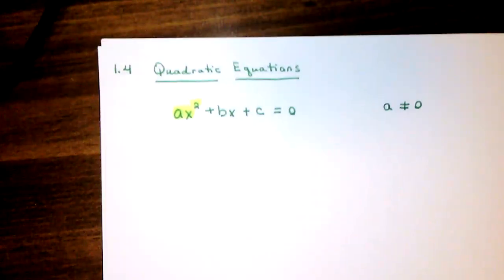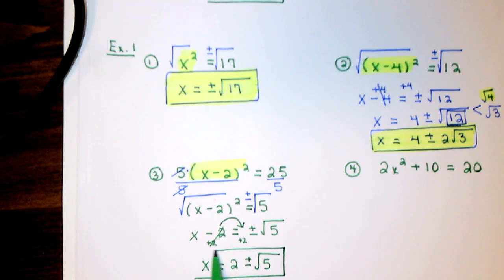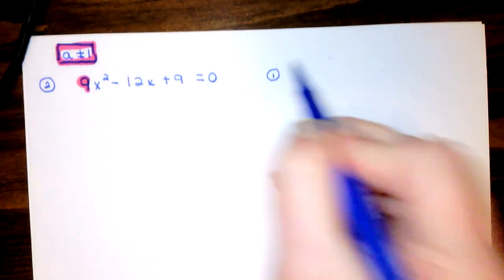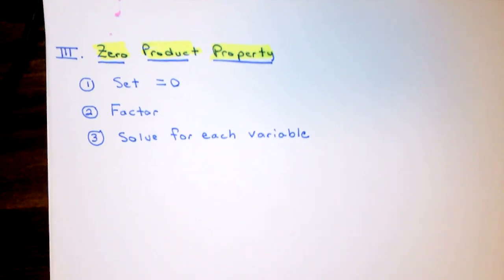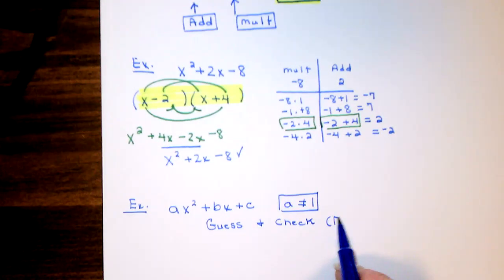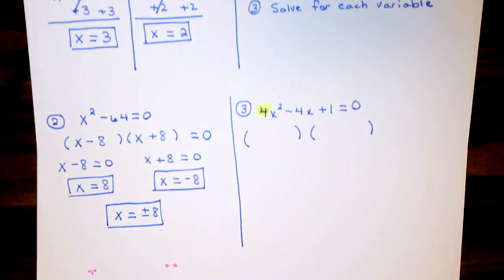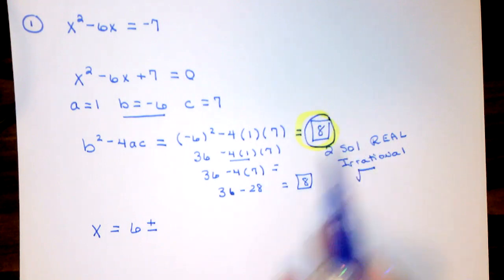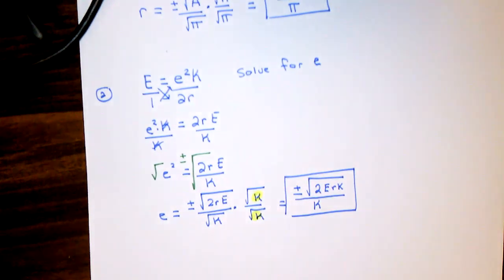1.3 Solving Quadratics